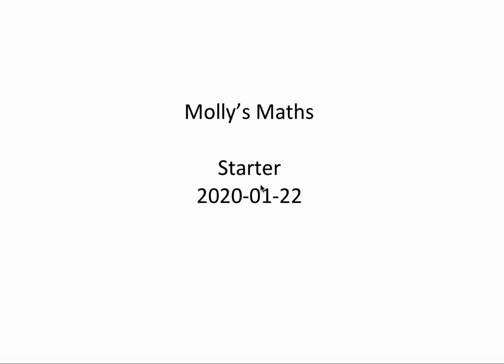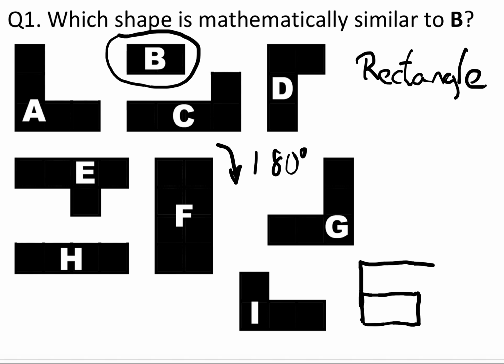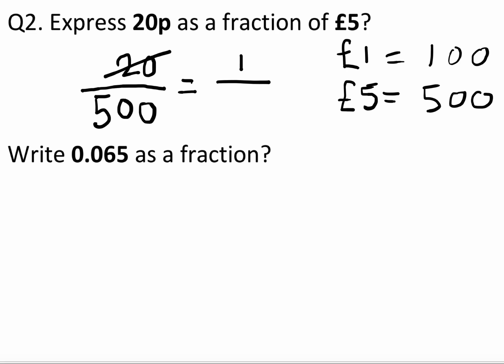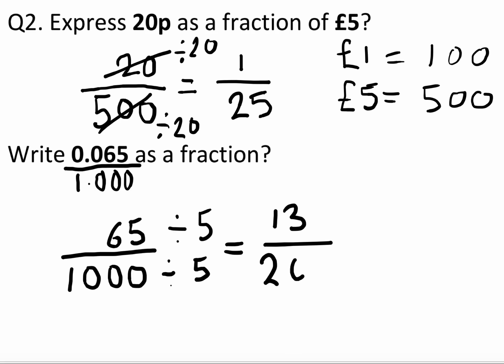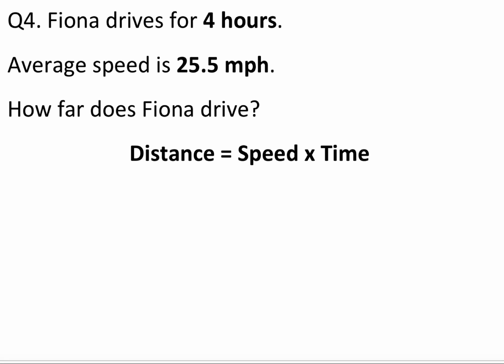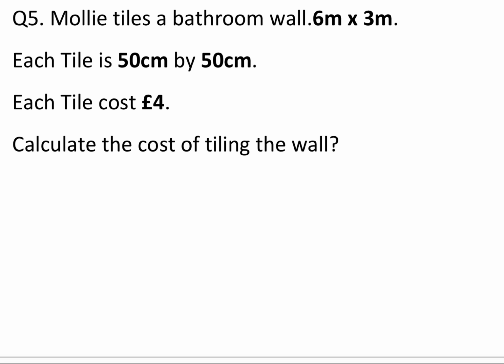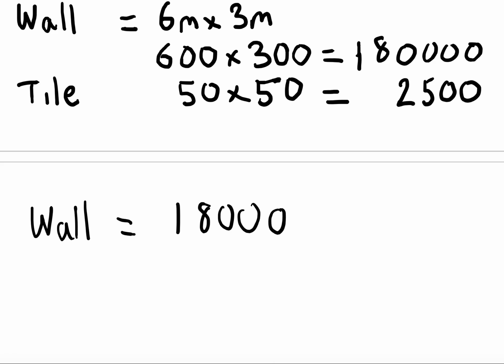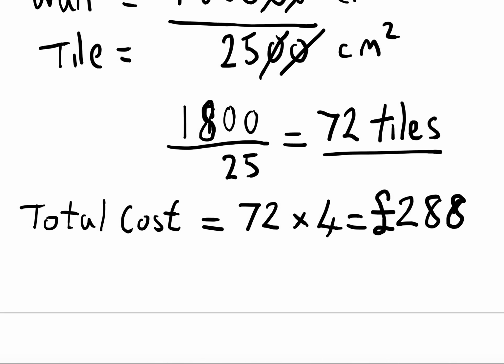Jan 22nd Starter Maths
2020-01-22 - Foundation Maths